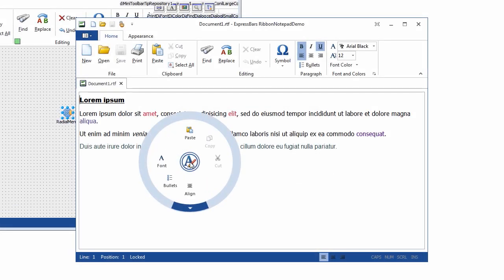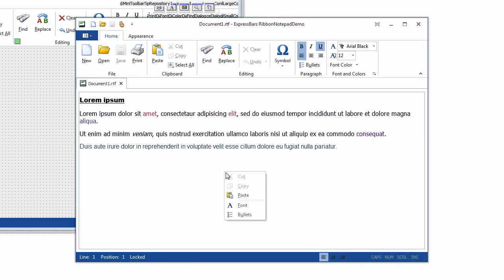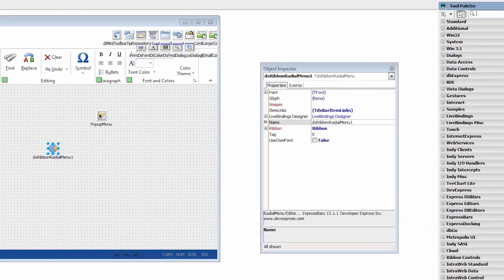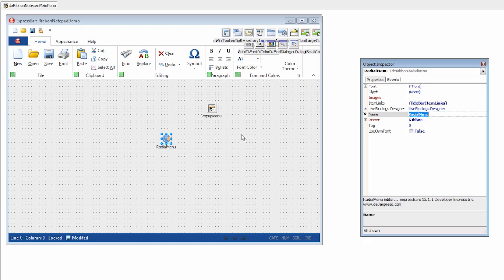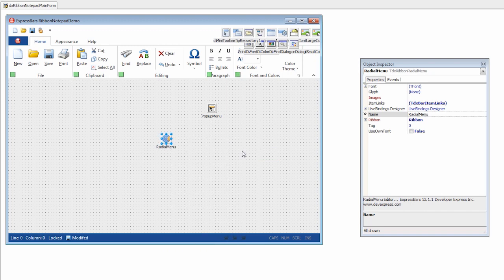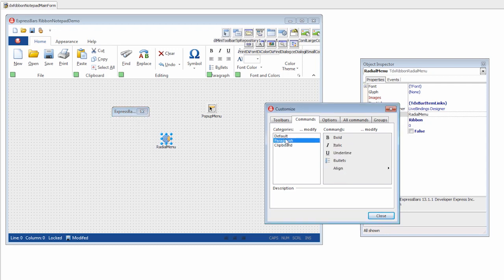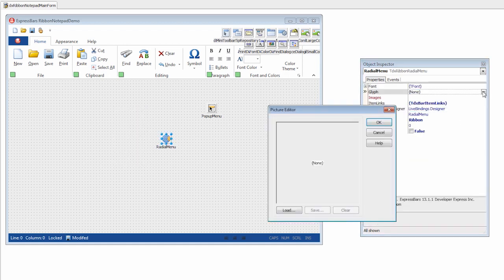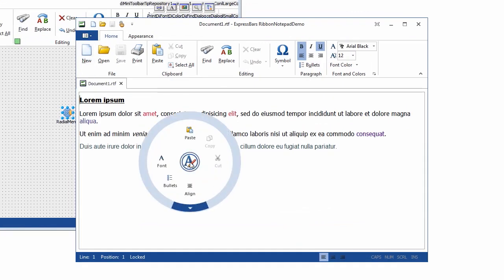DevExpress VCL Radial Menu for Delphi & C++Builder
In this video you will learn how to get started using the touch enabled DevExpress VCL RadialMenu inspired by Microsoft OneNote menu.